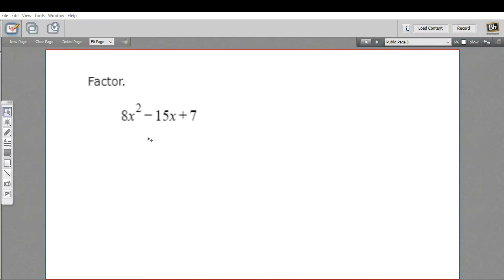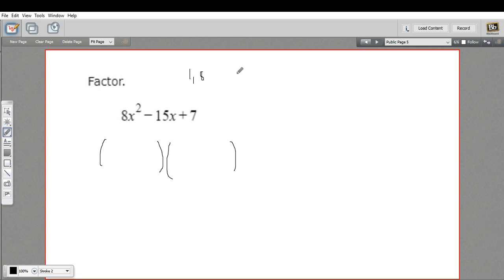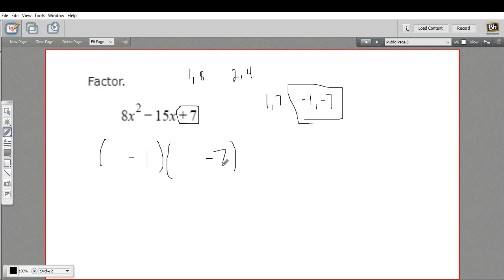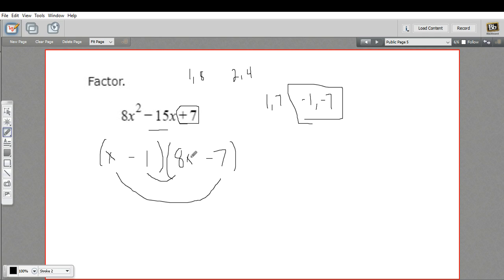Factoring a quadratic with a leading coefficient greater than 1 - problem 2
How to factor a quadratic with a leading coefficient greater than one